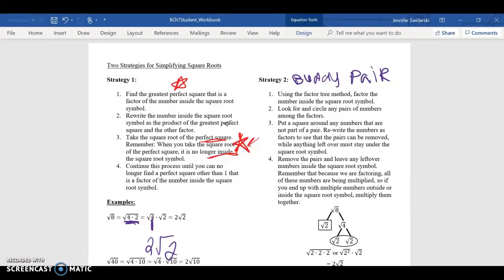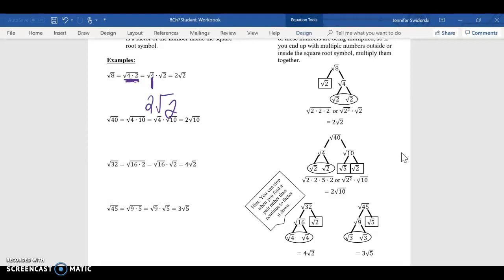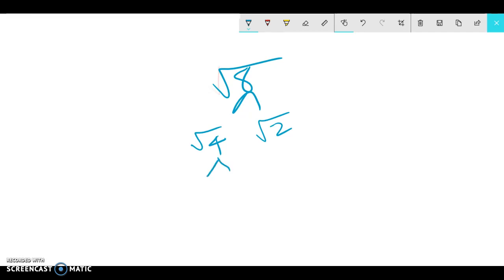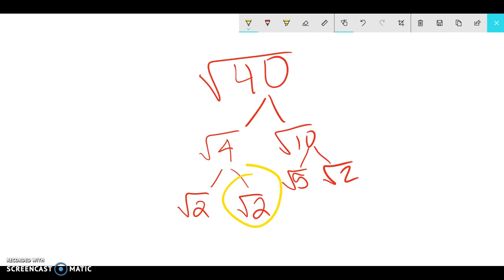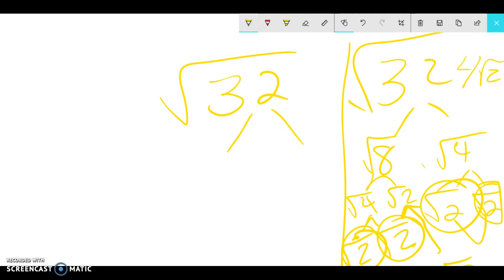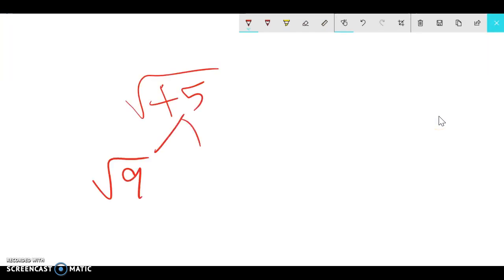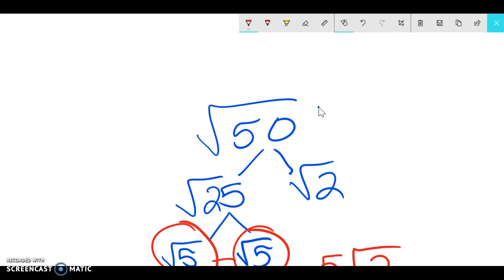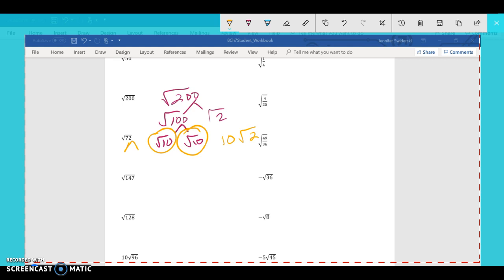Method 2 simplifying